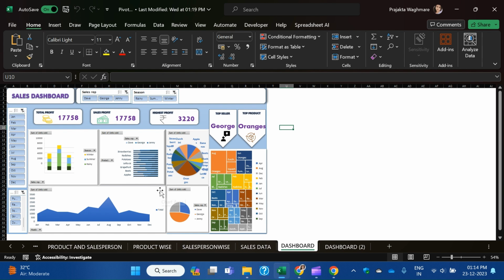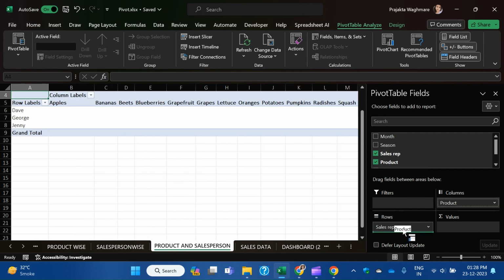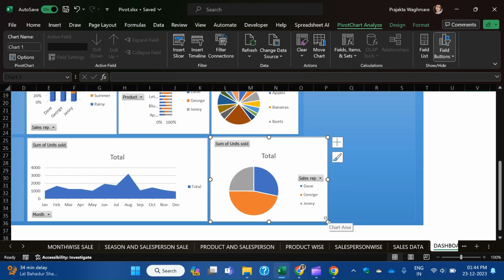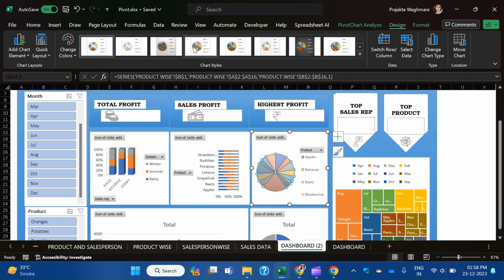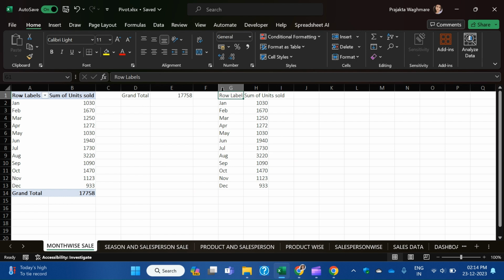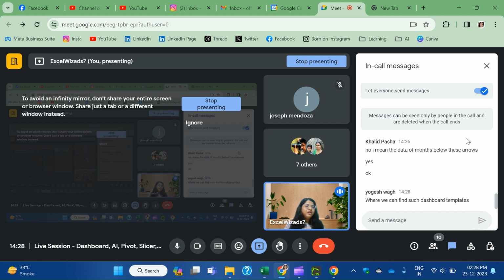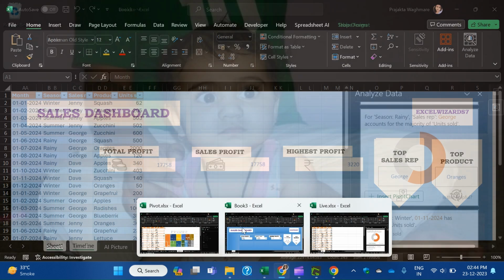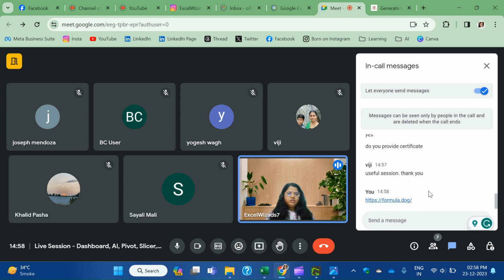Live Session - Dashboard, Pivot Table, Chart, Slicer, Timeline, Advance Excel, AI | ExcelWizards7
ExcelWizards7 - Your Ultimate Excel Learning Hub

Welcome to ExcelWizards7, your one-stop destination for all things Excel! Whether you're a beginner looking to learn the basics or an experienced user seeking advanced tips and tricks, our YouTube channel is here to empower you with the knowledge and skills you need to become an Excel pro.

📊 Why Choose ExcelWizards7? 📊
At Excel Wizards, we believe that Excel is more than just a spreadsheet software – it's a powerful tool that can transform the way you work, analyze data, and make informed decisions. Our mission is to make Excel accessible and enjoyable for everyone, regardless of their skill level. Here's what you can expect from our channel:

🔹 In-Depth Tutorials: Our comprehensive tutorials cover a wide range of topics, from Excel basics like creating spreadsheets and formatting cells, to advanced functions, pivot tables, and data analysis techniques.

🔹 Tips and Tricks: Discover hidden gems and time-saving shortcuts that will boost your productivity and efficiency in Excel. Impress your colleagues with your newfound expertise!

🔹 Real-World Examples: Learn how to apply Excel skills in real-world scenarios, such as financial analysis, project management, data visualization, and more.

🔹 Problem-Solving: Stuck on a tricky Excel challenge? Our problem-solving videos will guide you step-by-step through solving common issues and roadblocks.

🔹 Excel for Professionals: If you're in the business world, our channel provides insights into how Excel can enhance your job performance and open up career opportunities.

🔹 Updates and New Features: Stay up-to-date with the latest Excel features and updates. We'll guide you through any changes and show you how to leverage them effectively.

Join our vibrant community of Excel enthusiasts, where you can share your insights, ask questions, and connect with fellow learners. Whether you're a student, professional, entrepreneur, or simply curious about mastering Excel, our engaging and easy-to-follow tutorials will empower you to unlock Excel's full potential.